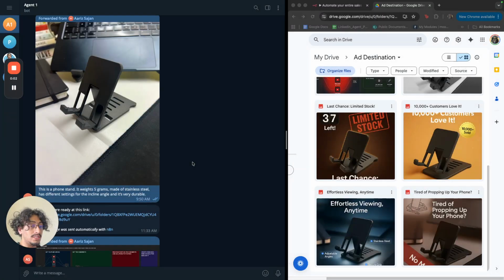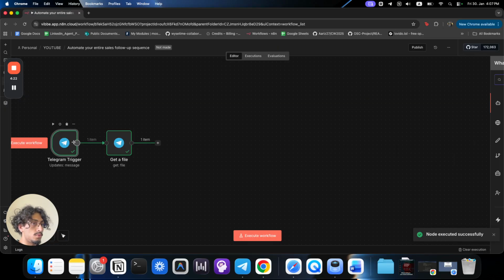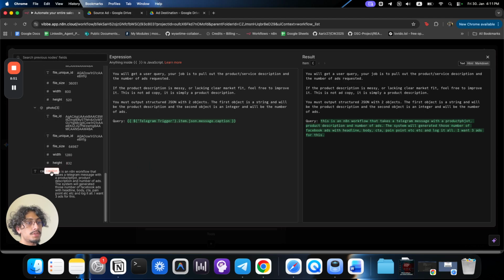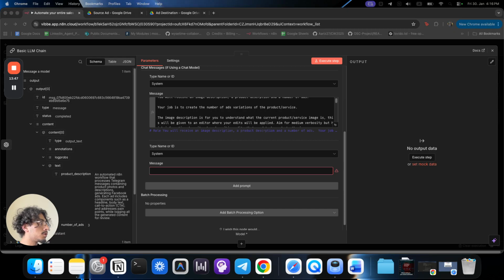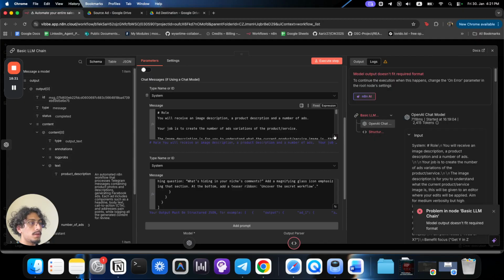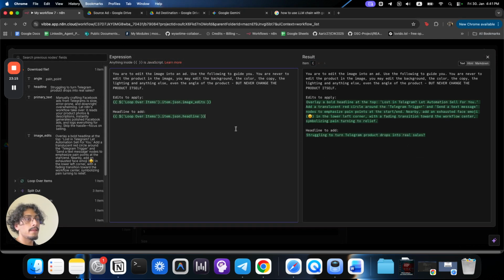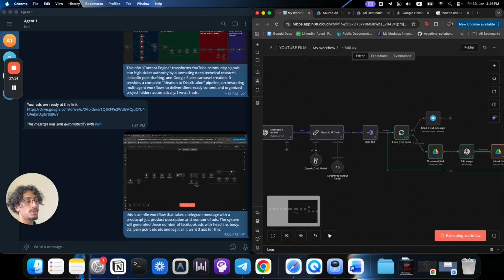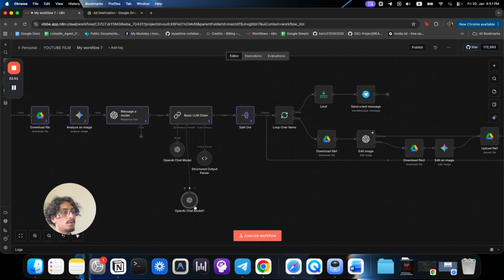How i generate 100 Facebook ads from one product description (Free Template)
In this video, I walk you through building a system that generates Facebook ads from a Telegram message containing a product image and description. I demonstrate how to set up the workflow using N8n, including steps for image analysis and ad creation, ultimately producing three ad variations based on the input. I also highlight the importance of using the correct image file and provide tips for ensuring the output is structured JSON. If you're interested in automating your ad creation process, I encourage you to follow along and set up this workflow for yourself!

00:00 Introduction to the System
02:03 Sending Image and Text
03:45 Using Correct Photo
06:10 Image Download Process
08:00 User Prompt Creation
10:34 JSON Schema Setup
12:44 System Prompt Explanation
15:02 Structured Output Parser
21:47 Ad Creation Process
28:59 Final Output and Review